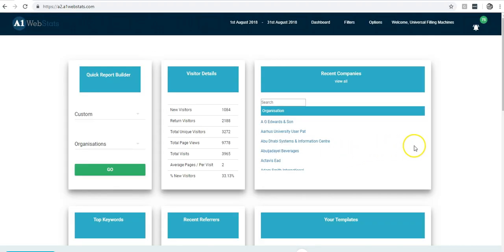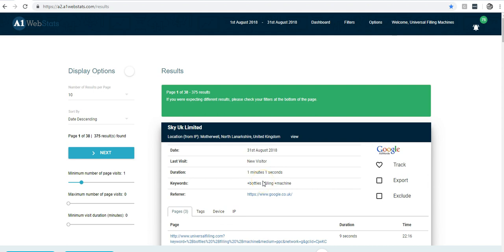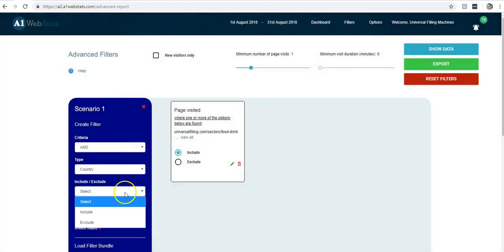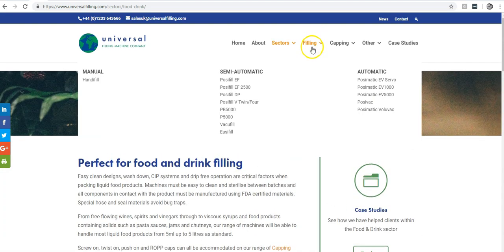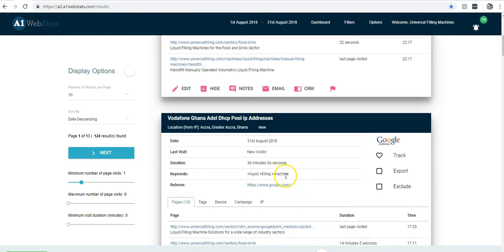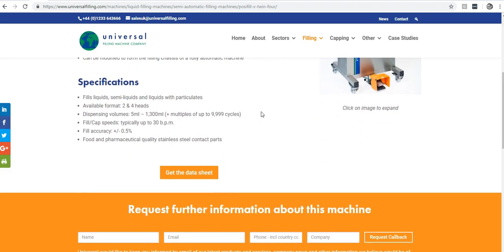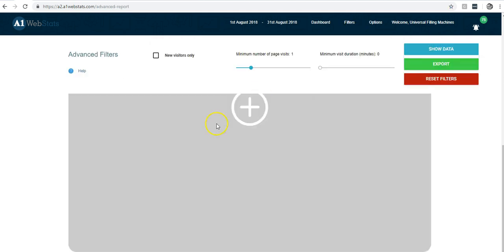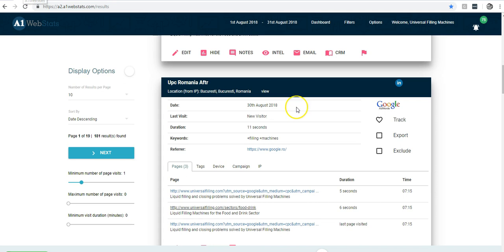How Agencies Filter Data For Clients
Advanced filtering within white labelled A1WebStats allows agencies to drill down to the data that matters, and then identify what needs to be strengthened within the online presence of the client.